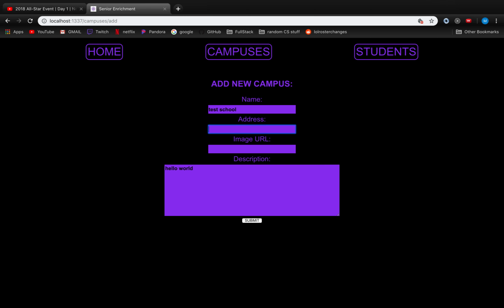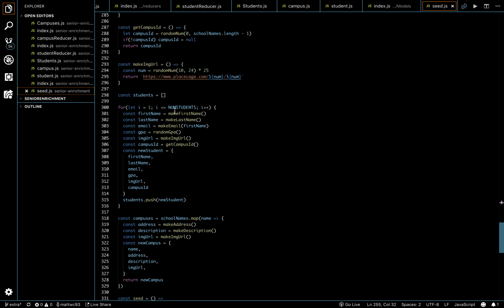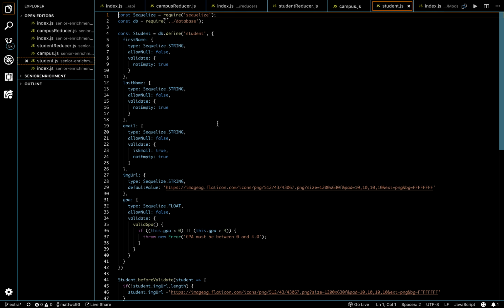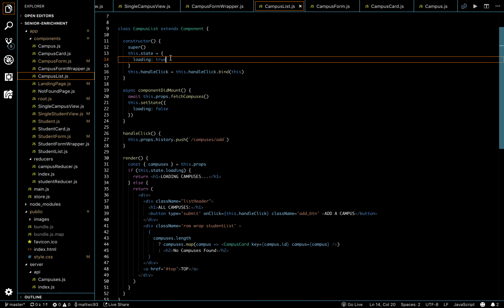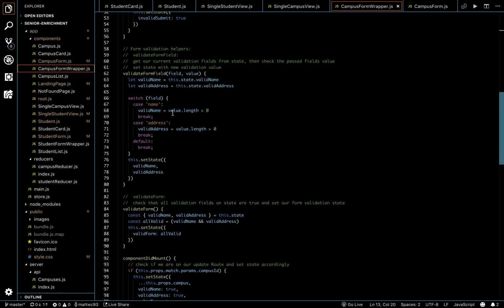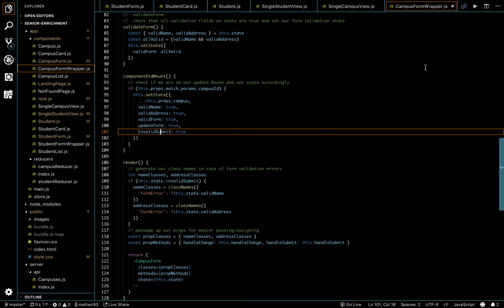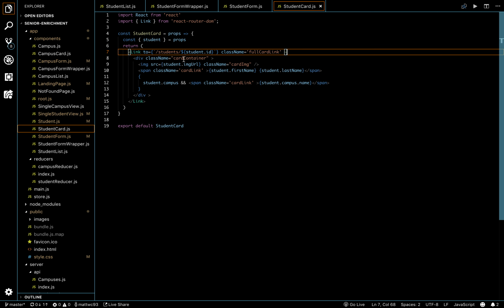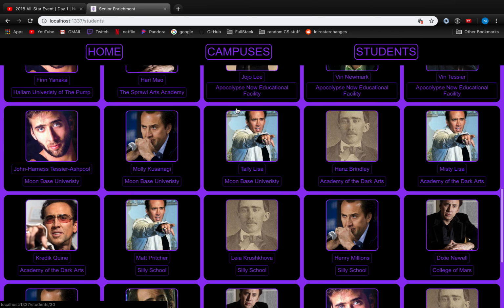Senior Enrichment Submission: Matt Clark (SLO)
My Fullstack Academy Senior Enrichment project walkthrough video explaining my single-page CRUD web application made solo in a week.